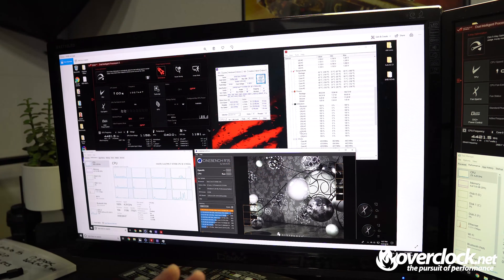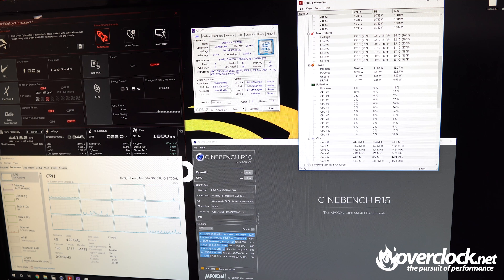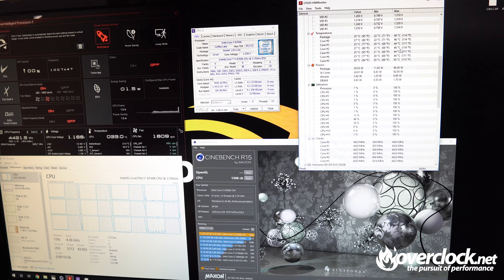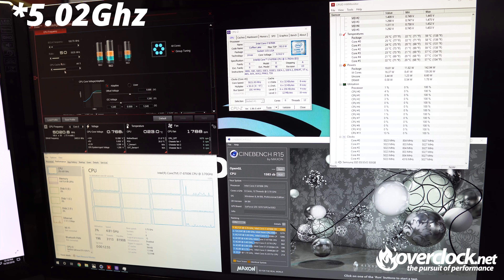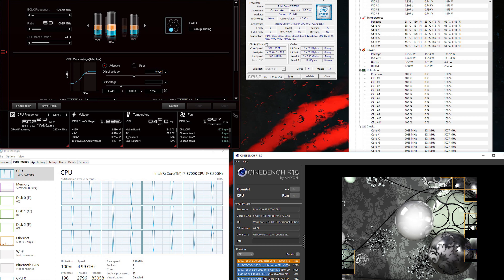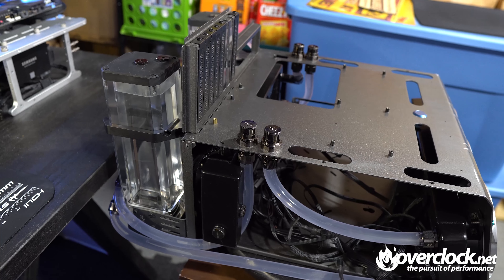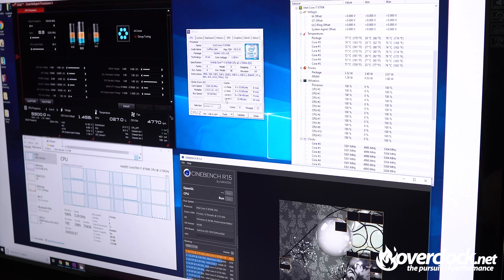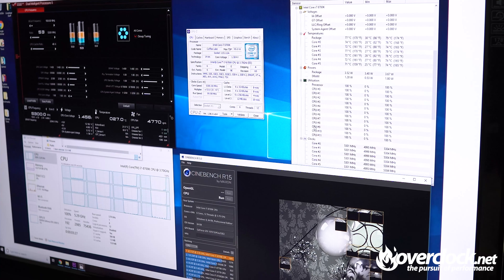8700K Delidding and Overclocking RESULTS!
Track Name: "Memories With You"